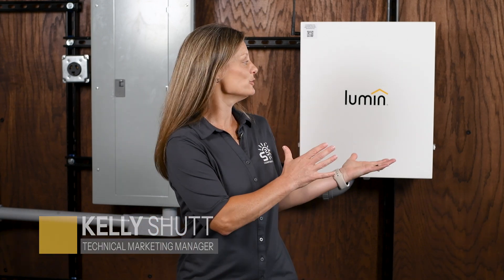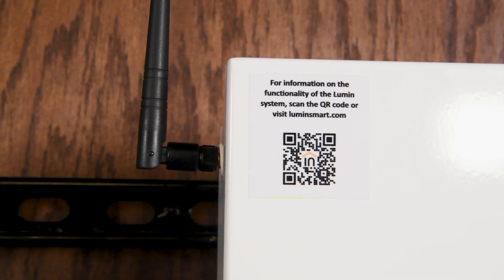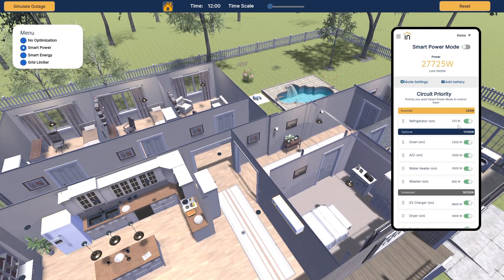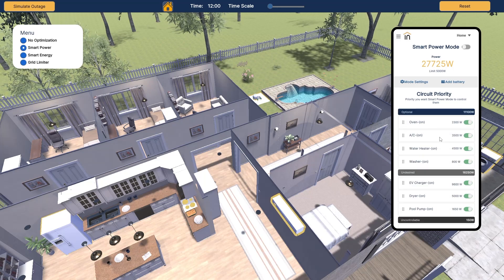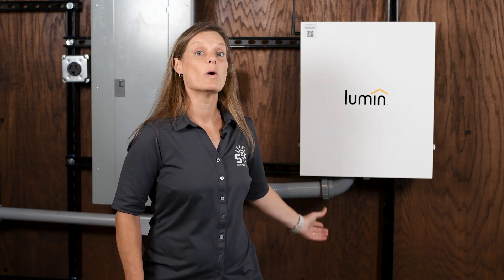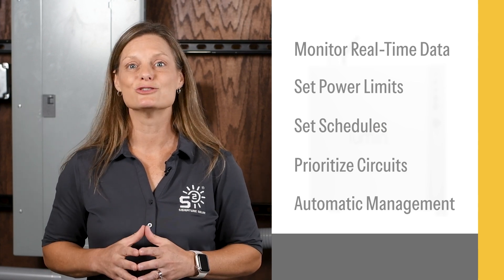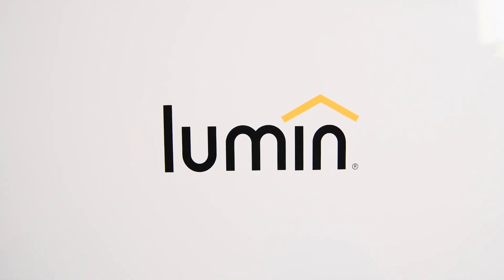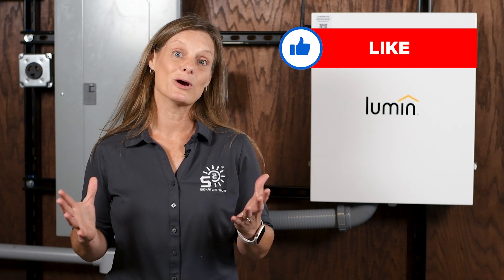Lumin Smart Panel: Transform Your Home’s Energy Management - Installation and Features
Discover enhanced energy management with the Lumin Smart Panel. Join us as we unveil this versatile device that seamlessly integrates with any system, offering intelligent control over your home's energy usage. Explore its capabilities, from efficient load shedding to precise state of charge management, all while meeting the National Electric Code standards. Learn about installation procedures for both indoor and outdoor units and uncover the benefits of incorporating the Lumin Smart Panel into your home.
Lumin Smart Panel - Outdoor | 60 A Per Line x 6 Lines | 30 A Per Line x 6 Lines

Lumin Smart Panel - Indoor | 60 A Per Line x 6 Lines | 30 A Per Line x 6 Lines